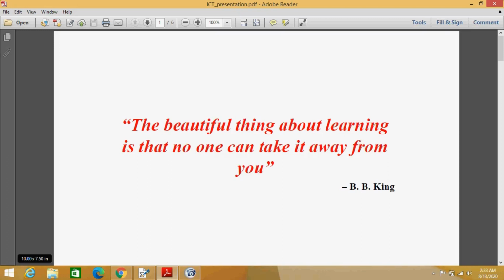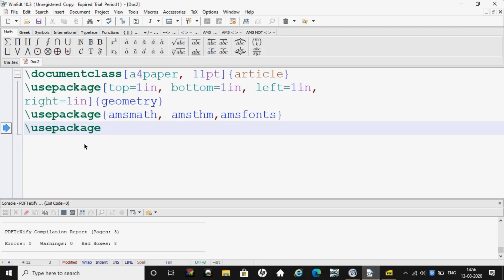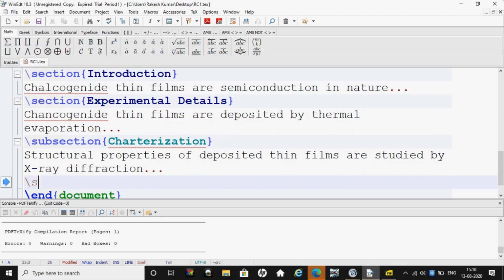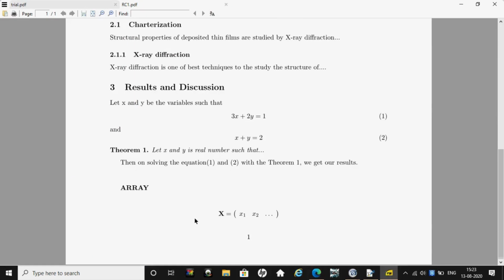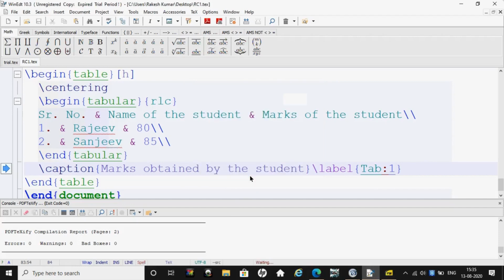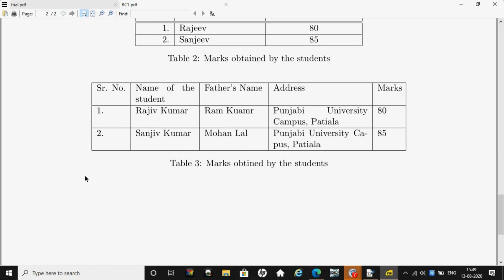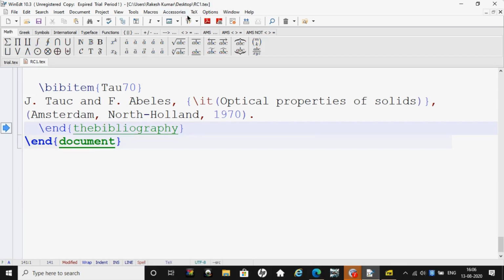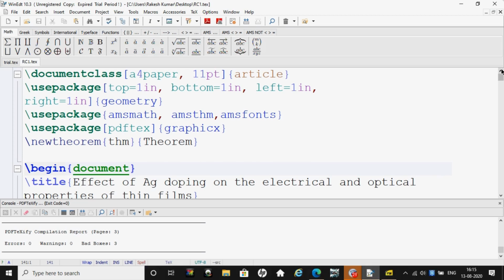Day4-Session3(13-Aug-2020): UGC-HRDC, PUP 84th Refresher Course in ICT, Inauguration Session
Date:Date : 13- Aug -2020
3rd Technical Session
Time : 2:30 to 4:00
Chairperson: Miss Sunita, Civil Engg.
Session Chair: Dr. Anup Thakur
Associate Prof. Physics,Department of Basic and Applied Sciences
Punjabi University, Patiala
Title: How to Write Research Paper Using LaTex